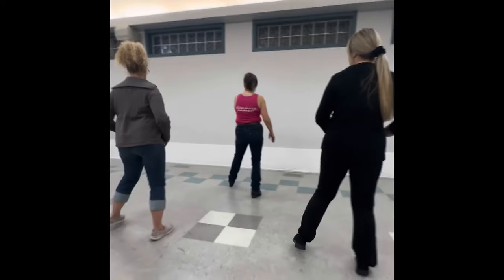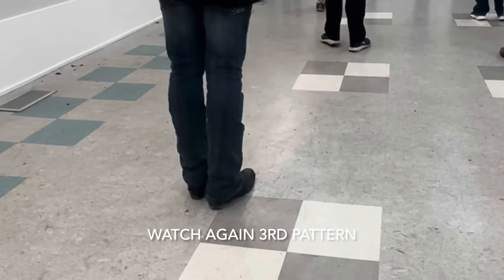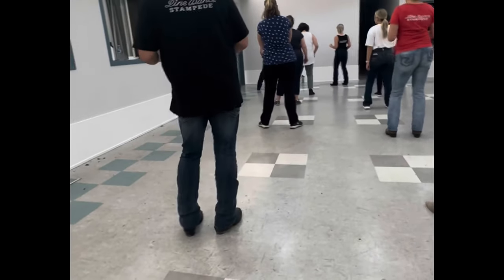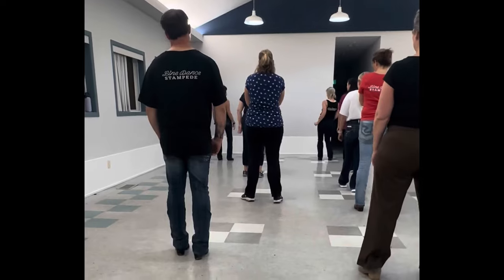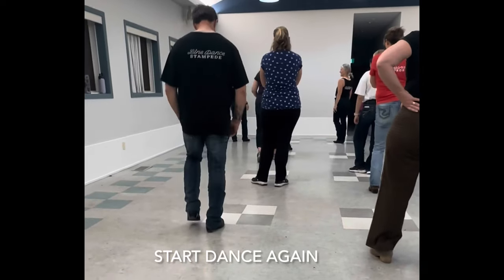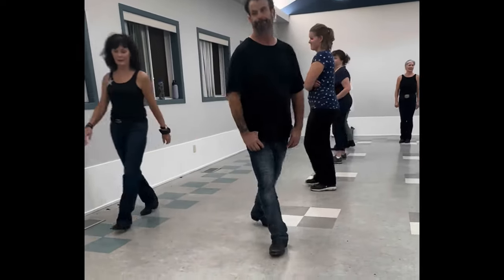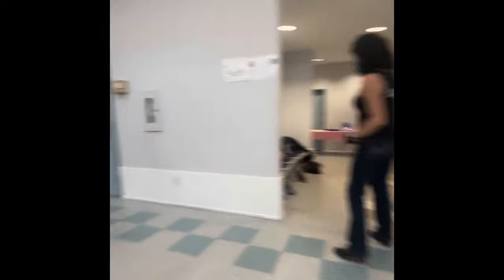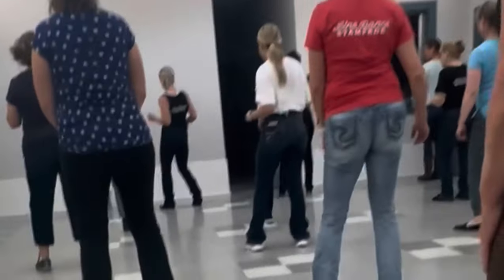Hillbilly Disco Line Dance - No modifications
Step by step instructional teach done by Diane for the dance Hillbilly Disco.

Any questions or comments can be made directly on the YouTube video which helps build my channel.

Step Sheet for The Hillbilly Disco

Count: 32 Wall: 4 Level: Beginner / Improver

Choreographer: Jeremy Weimer (USA) - January 2022
Music: Hillbilly Disco (feat. Meghan Patrick) - The Road Hammers

Step and Bump 2x, ¼ Pivot 2x
1&2 - Step Right bumping hips Right, Left, Right
3&4 - Step Left bumping hips Left, Right, Left
5-8 - Step Right, pivot ¼ turn Left , Step Right, pivot ¼ turn Left

Side, Behind, Heel Jack, Side Behind, Heel, ¼, Heel
1, 2, &3&4 – Side Right, Cross Left Behind, Side Right, Left Heel Diagonally Left, Left Together, Cross Right Over Left
5, 6, &7&8& - Side Left, Right Behind, Right Heel Diagonally Right, Turning ¼ Right Step Right Together, Left Heel Forward, Left Together

Walk 2x, Side Rock & Cross 2x, Rock Recover
1, 2 – Walk Right, Left
3&4 – Side Rock Right, Recover Left, Cross Right Over Left
5&6 – Side Rock Left, Recover Right, Cross Left Over Right
7, 8 – Rock Forward Right, Recover to Left

Jump Back, Hip Bumps, Sailor 2x
&1 - 4 – Jump Back Right, Left Spreading feet slightly apart keeping weight on Right, Bump Hips Left, Right, Left
5&6 – Sweep Right Behind Left, Left Together, Right slightly Forward
7&8 – Sweep Left Behind Right, Right Together, Left slightly Forward

Restart: Wall 3 (6 o'clock) Dance first 24 counts and restart from beginning.
Restart occurs facing Right wall (3 o'clock).

Last Update - 7 Apr. 2022